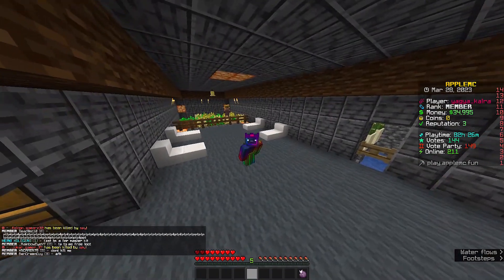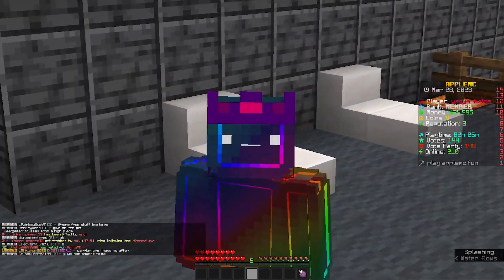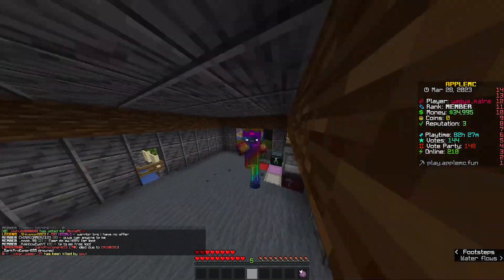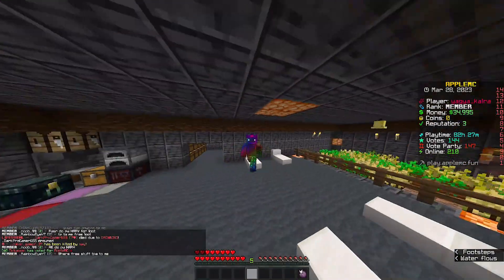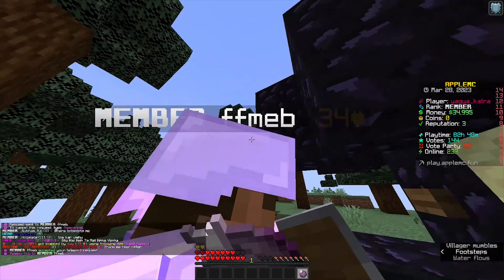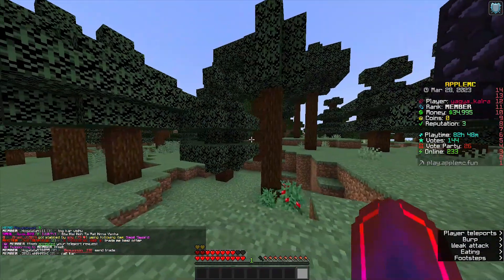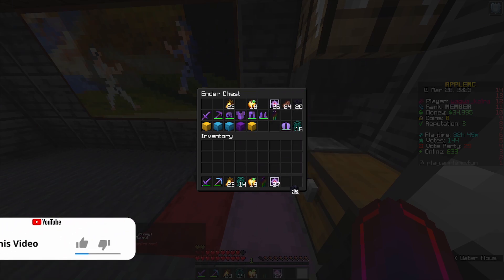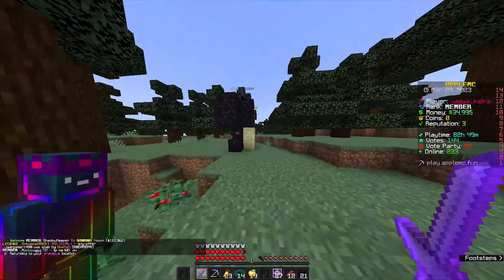How to kill tp trappers in lifesteal SMP | tips and tricks to kill players in lifesteal SMP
👍 Please leave alike. It helps me a lot ❤️
🔔 Don't forget to turn your notification to see the next

SERVER-
IP for both java and bedrock---play.applemc.fun
PORT-19132